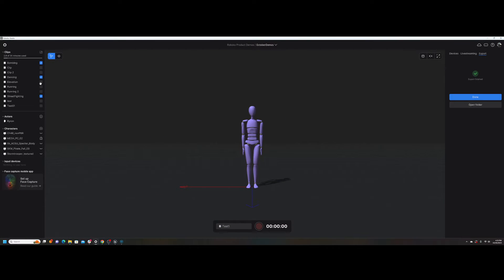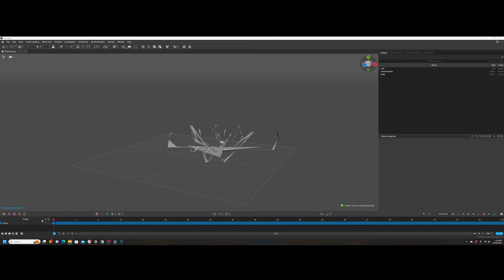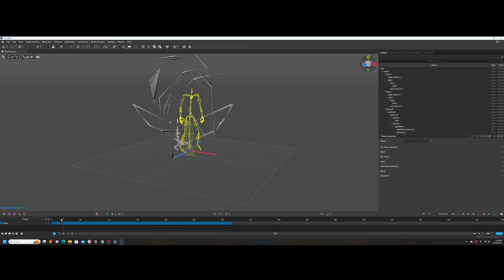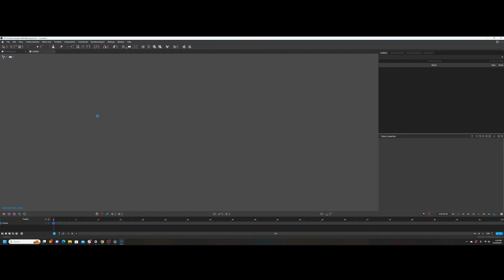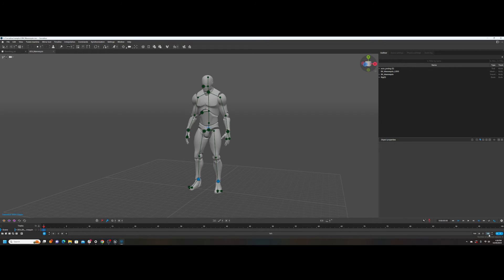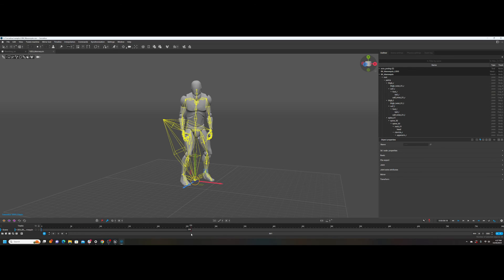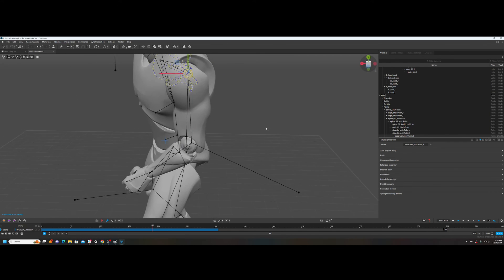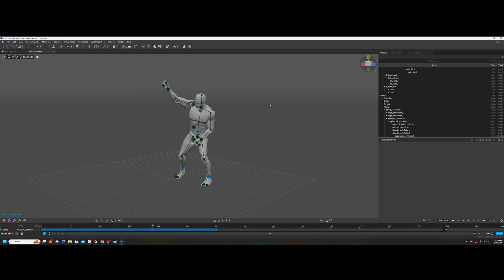Rokoko mocap to Cascadeur workflow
This tutorial shows how to get Rokoko mocap (or any mocap data) into Cascadeur for mocap editing.  We will use the UE4 Mannequin preset export from Rokoko Studio, and then copy that data over to the template UE4 project file provided by Cascadeur.

This tutorial doesn't cover actual mocap editing, but check out Cascadeur's tutorial on this:

Cascadeur, AI mocap clean up, Rokoko, motion capture, Unreal Engine, Animation, retargeting